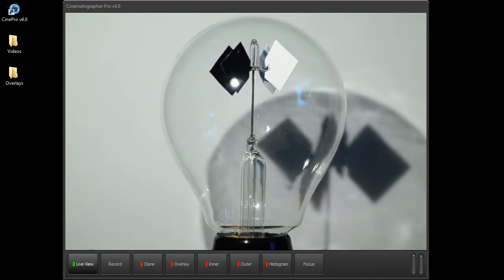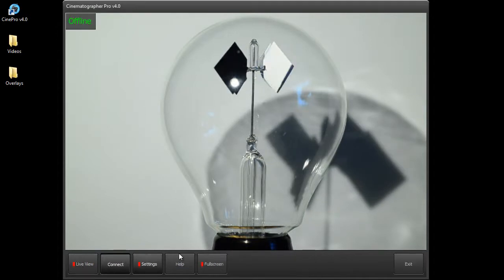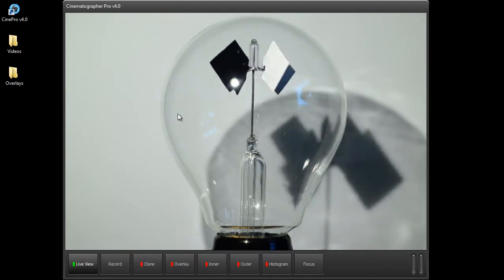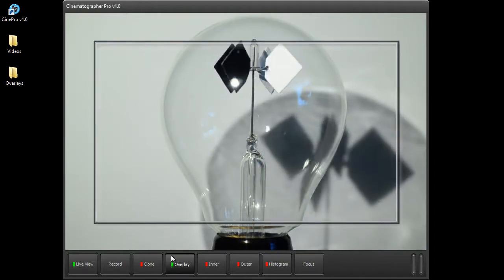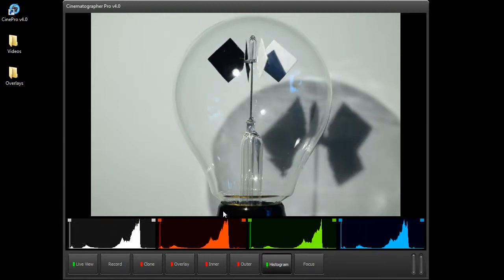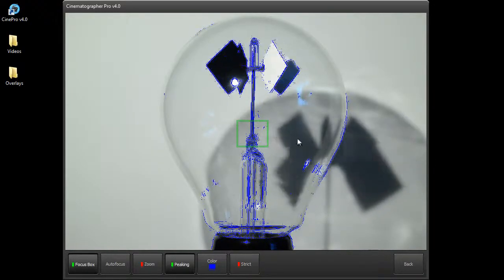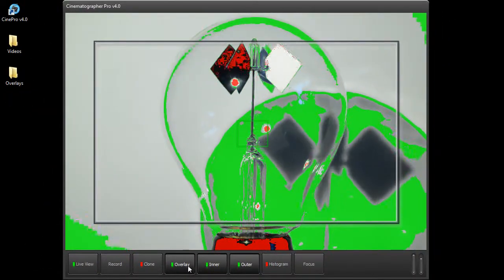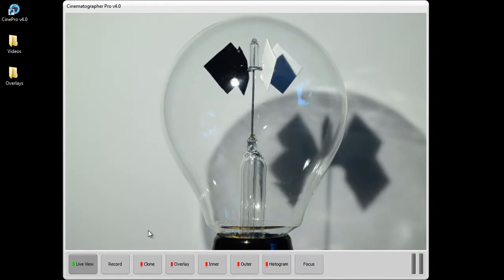Cinematographer Pro v4.0 - What's New?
This tutorial shows the changes from version 3.1 to version 4.0.